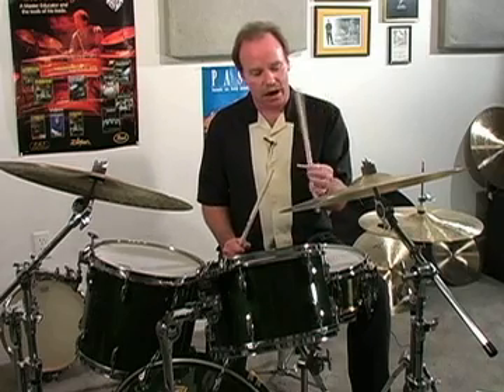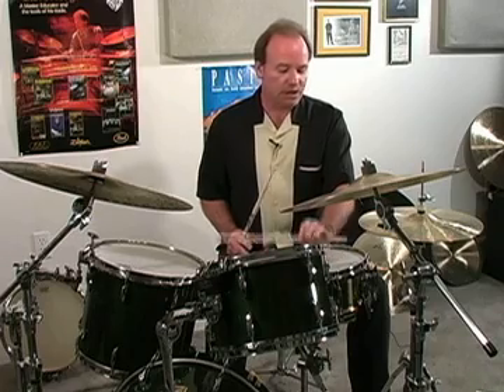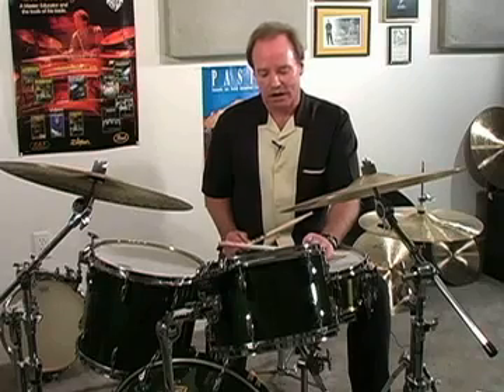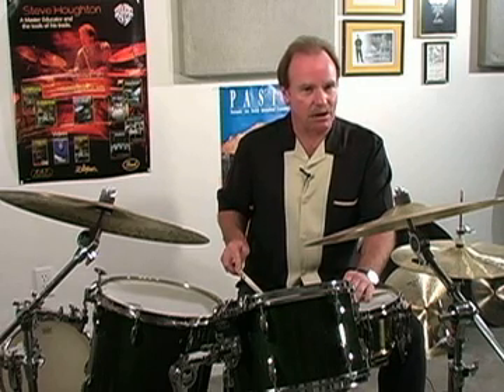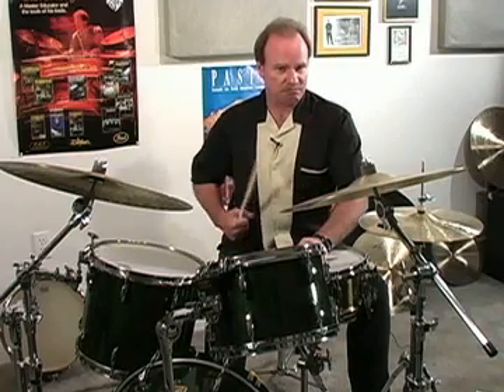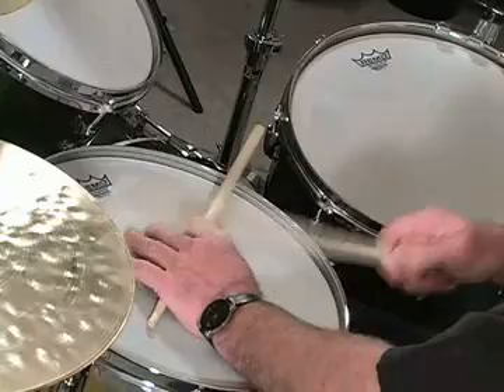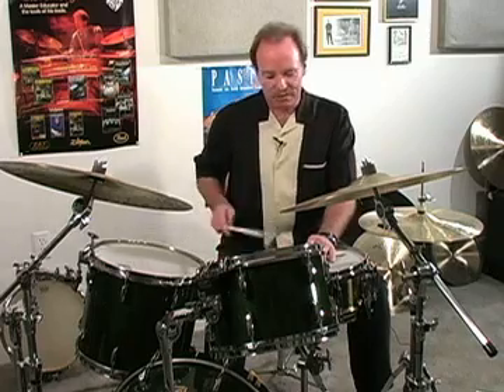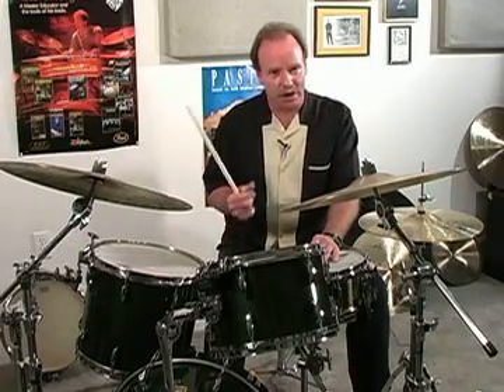Steve Houghton Drum Lesson Series: Using cross-stick rims appropriate for the music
Vic Firth is proud to present this series of lessons for the drumset player from the internationally renowned drummer, percussionist, clinician, author, and educator Steve Houghton.

Steve initially received acclaim at age twenty as the drummer with Woody Herman's Young Thundering Herd. Since then he has shared stage and studio with luminaries Gary Burton, Shelly Berg, Toots Thielemans, Christian McBride, Toshiko Akiyoshi, Bob Florence, Freddie Hubbard, Lyle Mays, Dianne Reeves, Rosemary Clooney, Arturo Sandoval, Joe Henderson, and Maureen McGovern, to name a few. A band leader, classical percussionist, clinician and author, Houghton is also the associate professor of percussion and jazz at Indiana University-Bloomington, and is on faculty at the Henry Mancini Institute.